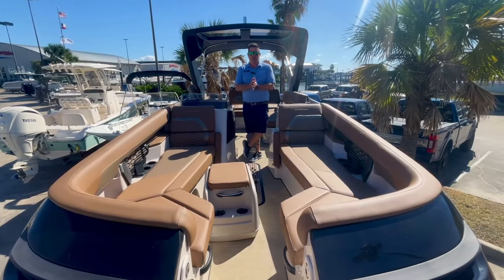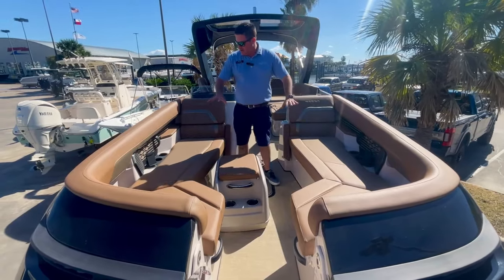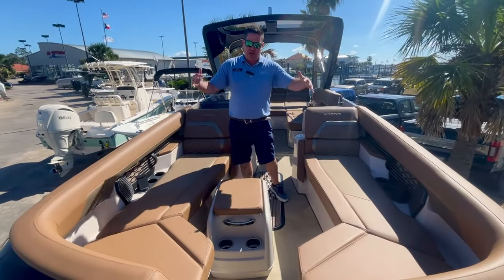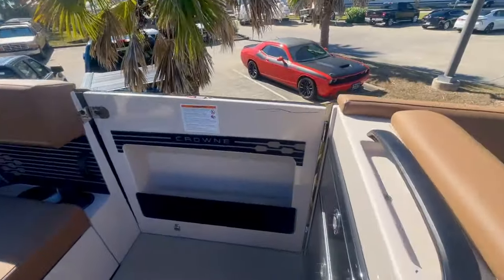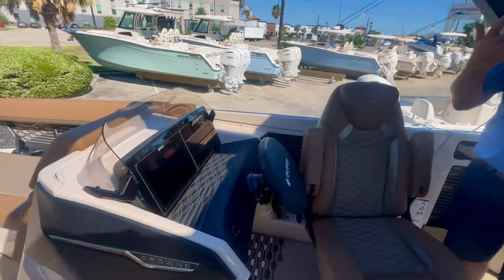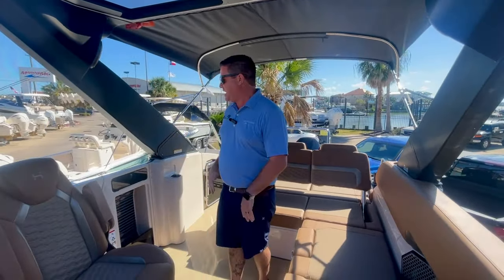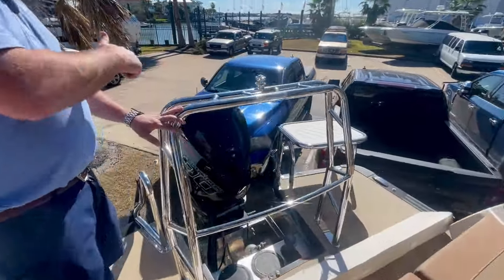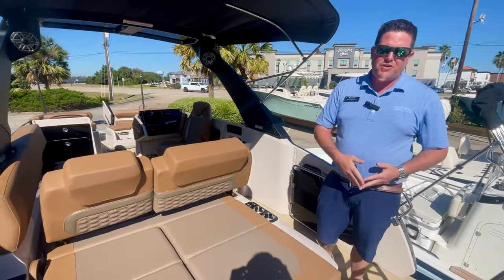Meet the 2025 Harris 250 Crowne: Power & Elegance on the Water at MarineMax Houston!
Introducing the 2025 Harris 250 Crowne, where impeccable craftsmanship meets thrilling performance! Powered by a 500 HP MERCURY V8 engine, this boat redefines smooth, powerful cruising. Discover it at MarineMax Houston in Seabrook, TX, and let us help make your boating dreams a reality!